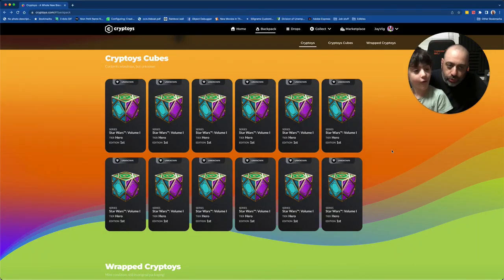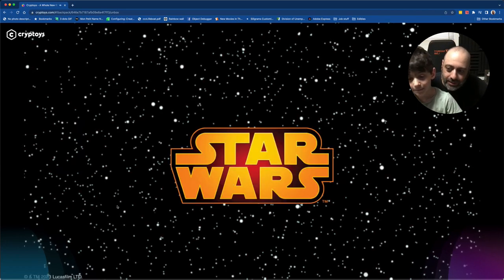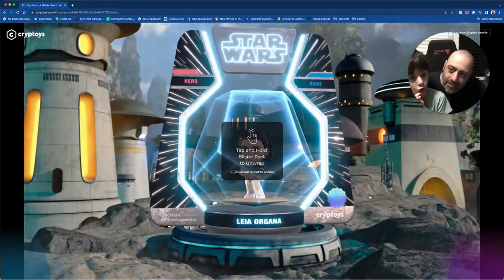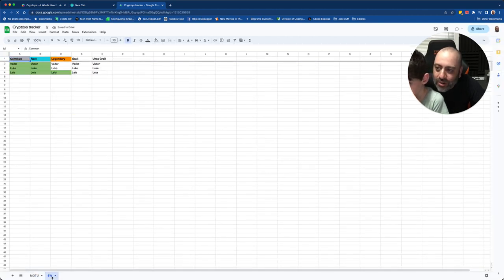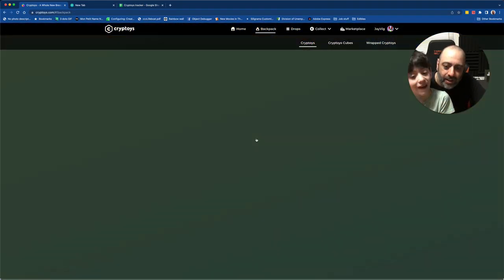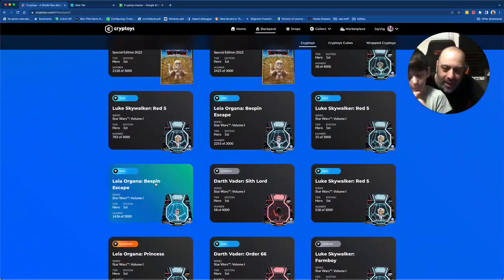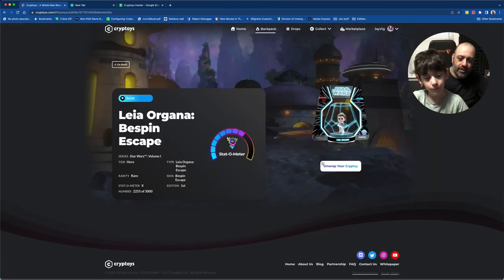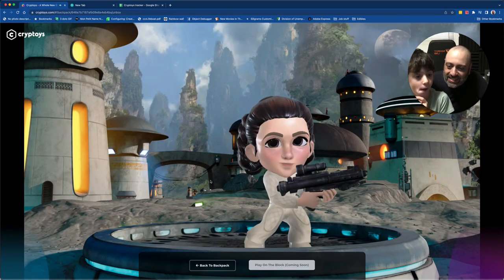Cryptoys Star Wars Vol. 1 Holocron 14th Unboxing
Dupes mean we get to open them from the blister pack, right?